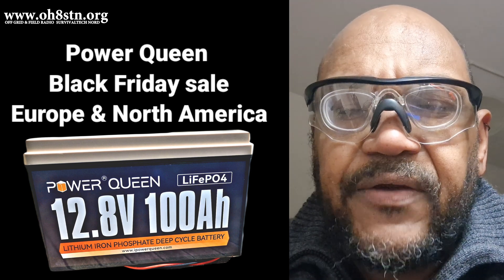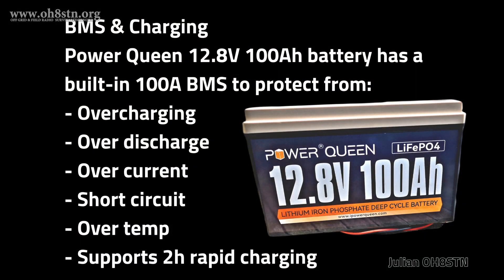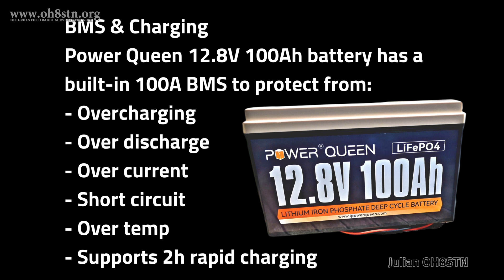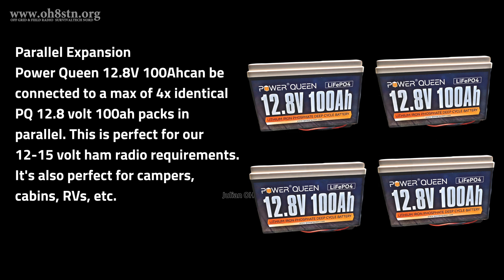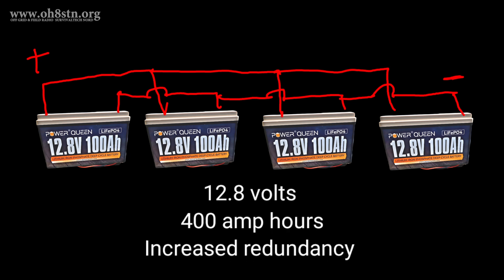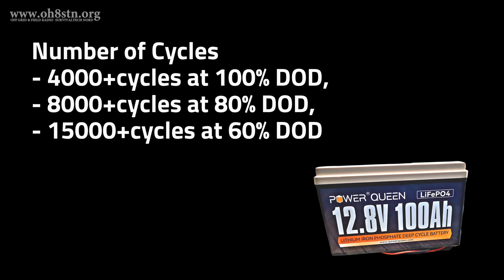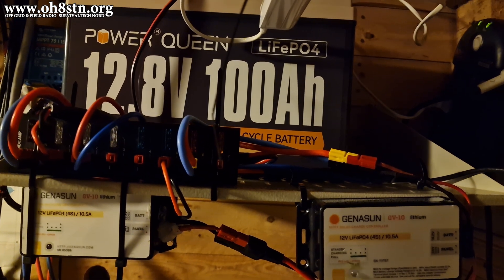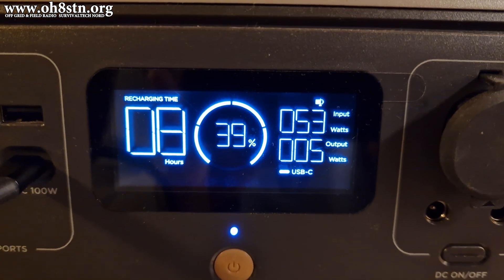Power Queen LiFePO4 Battery 100 amp-hour 1280 watt-hour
The Power Queen 100 amp-hour, 1280 watt-hours LiFePO4 battery pack as is main battery for the solar powered off-grid ham radio station.

73
This means that, at zero cost to you, I will earn an commission if you click through the link and finalize a purchase. This means that, at zero cost to you, I will earn an commission if you click through the link and finalize a purchase.